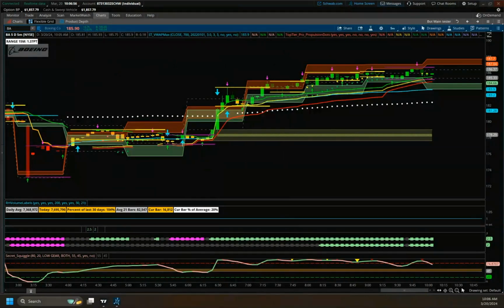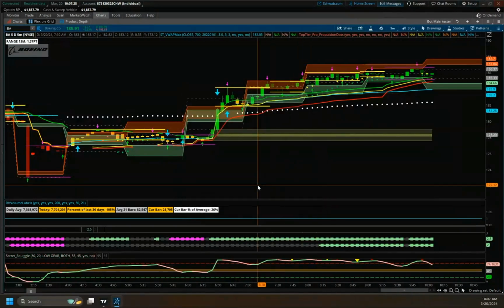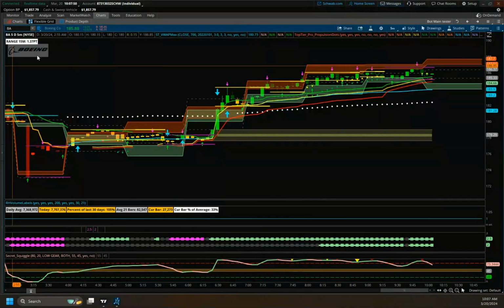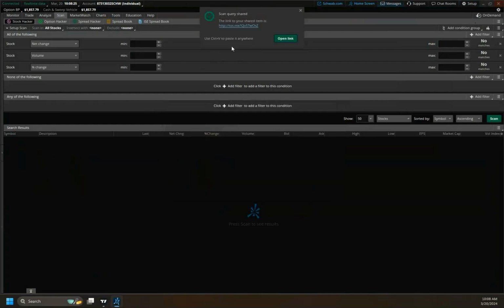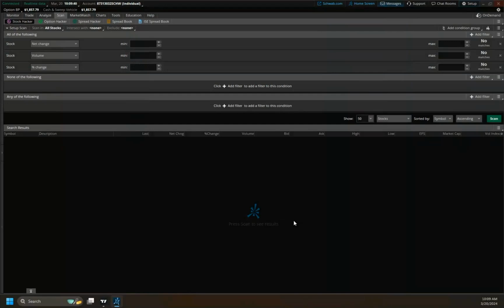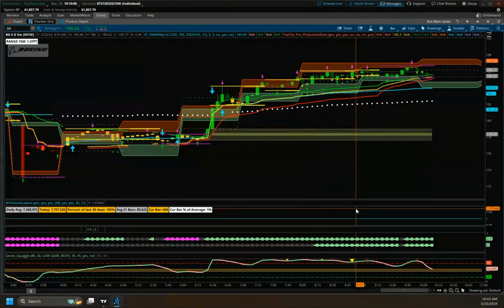How to Save Your Workspace and Scans: TD Ameritrade / Charles Schwab Merger | Simpler Trading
The merger between TD Ameritrade and Charles Schwab continues! Lorna Bot walks through how to transfer your workspace and scans on TD Ameritrade over to Schwab, so you do not lose your settings!

Hope this helps! Let us know if you have any questions.